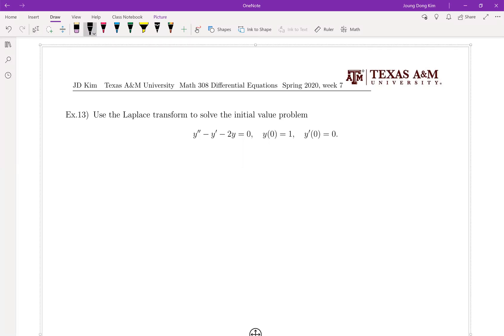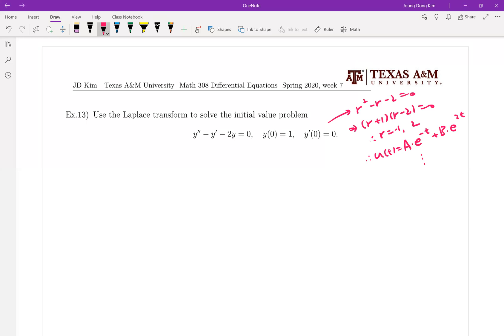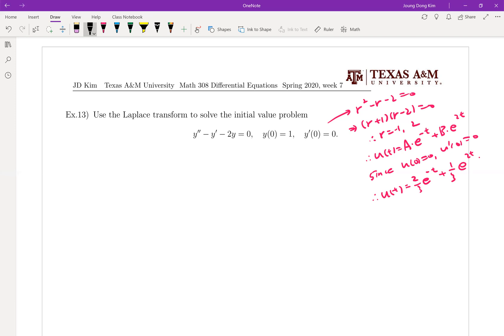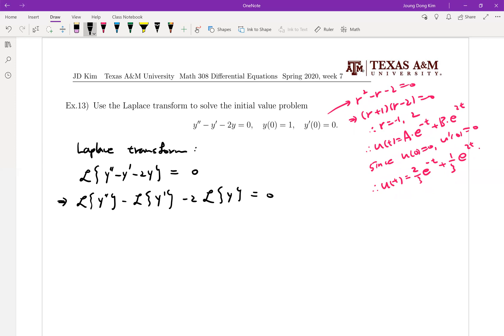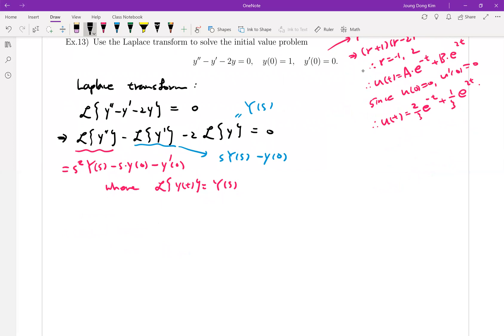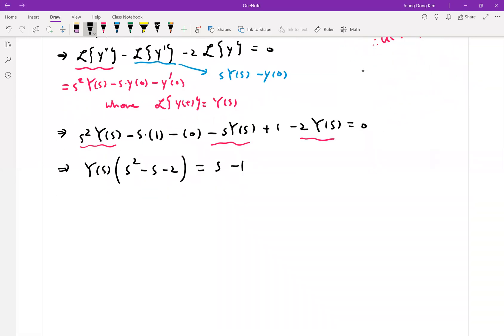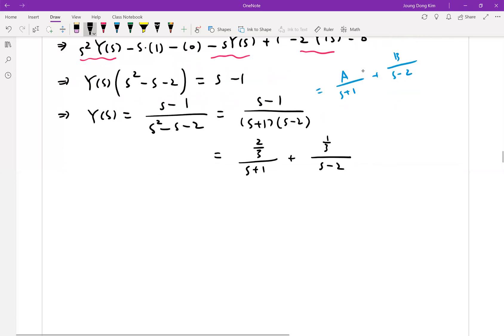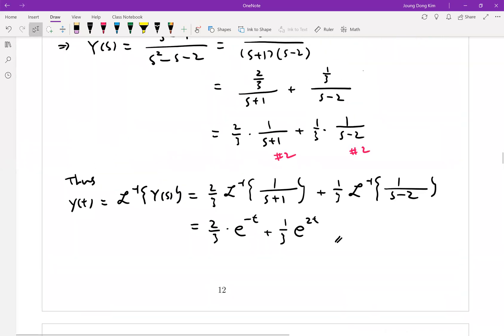M308 Differential Equations, Section 6.2 (4/7) Ex13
Texas A&M University, Math308, Differential Equations, Online Lecture, Section 6.2 Solution of Initial Value Problems.